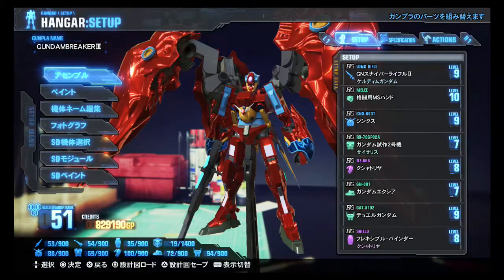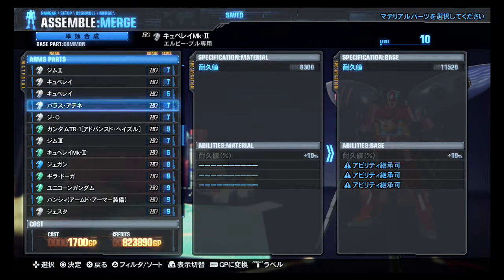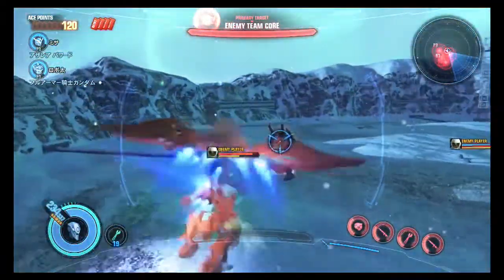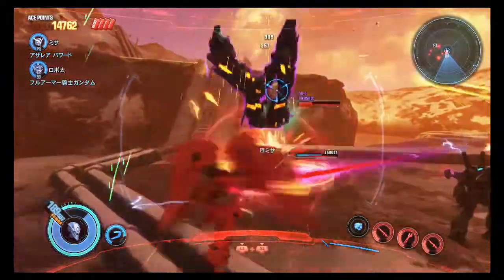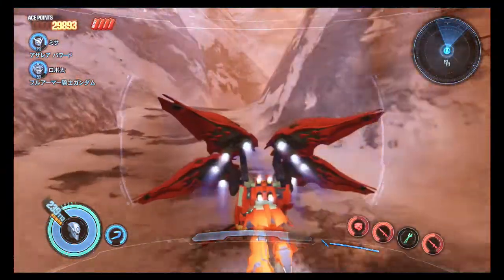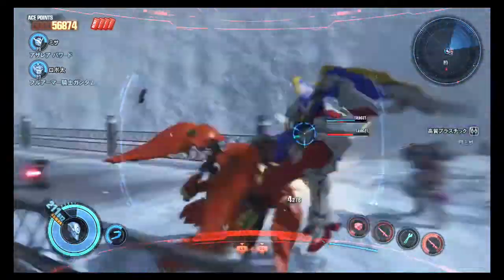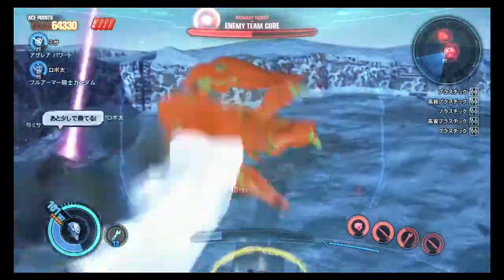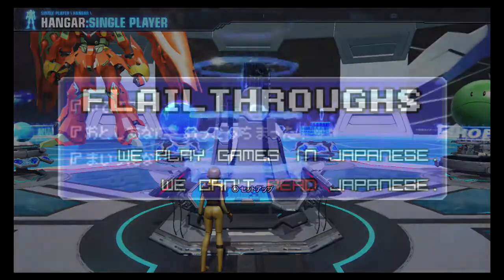Gundam Breaker 3(PS4)! 24: The New Colossus, Er, I Mean Monstrosity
Oh, but wait until you see tomorrow...

Want to see the Gundam Breaker 3 DLC or make Rob play another game? You too can Help Flailthroughs!